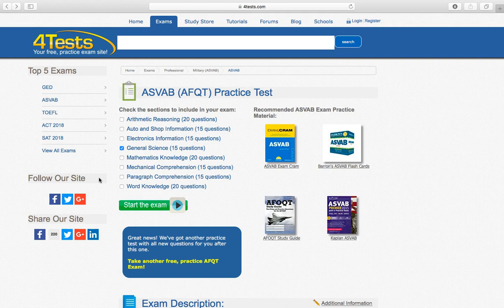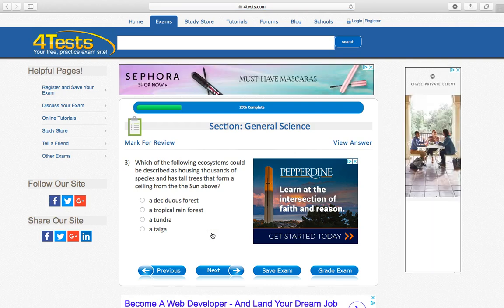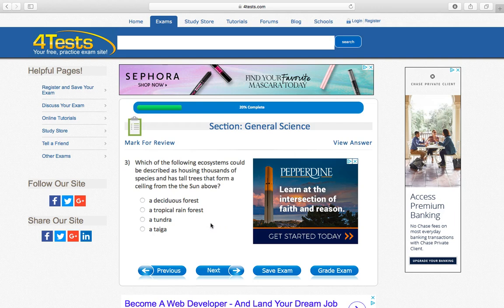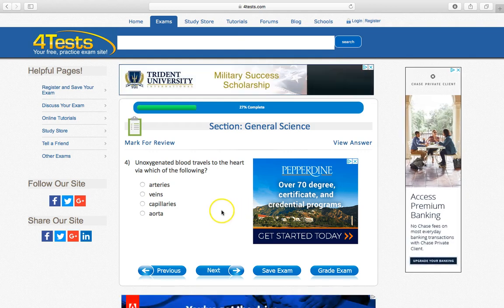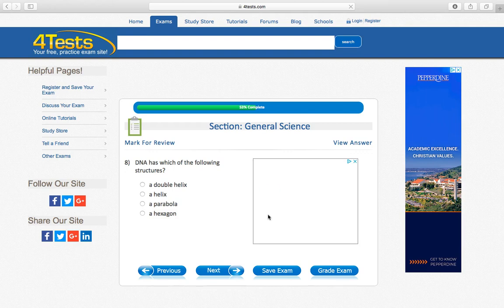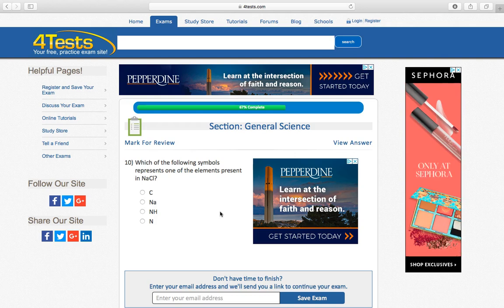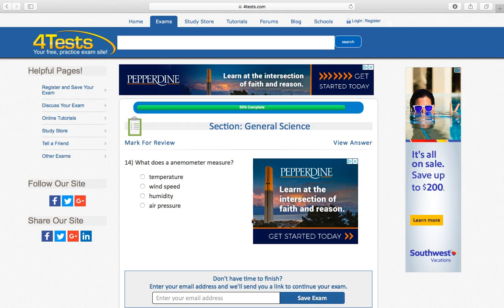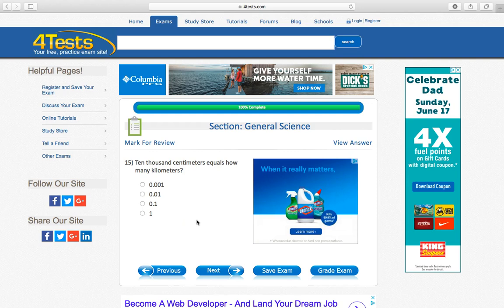ASVAB Practice Test #3: General Science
In this ASVAB Science practice test, we go through a 15 question practice test as well as find ways to eliminate bad answers. If you have confusion on some of the topics, check out our ASVAB app today.